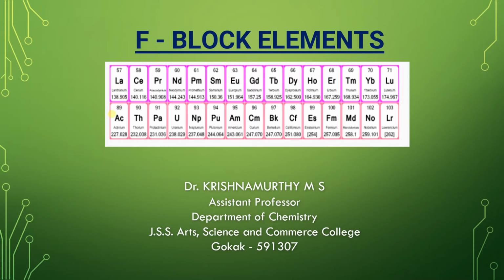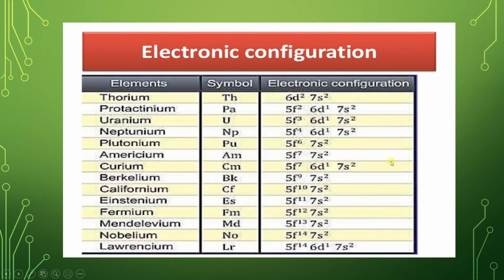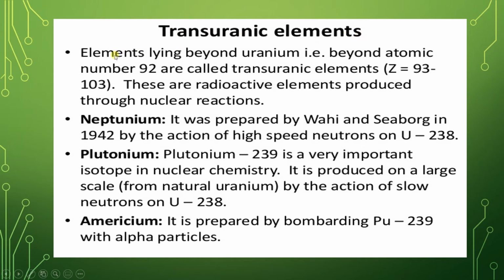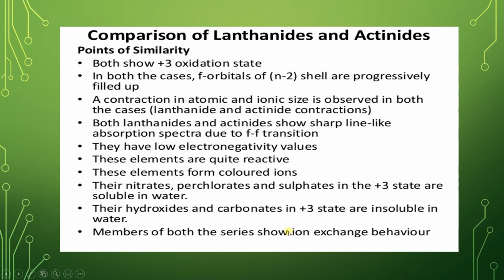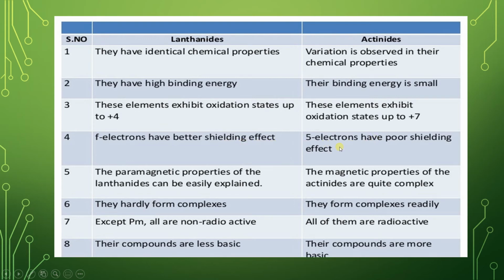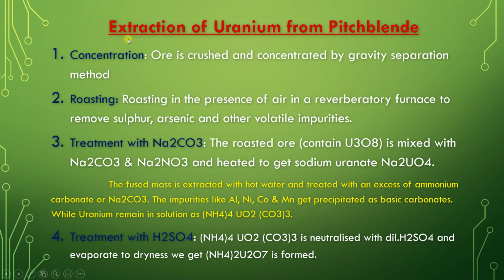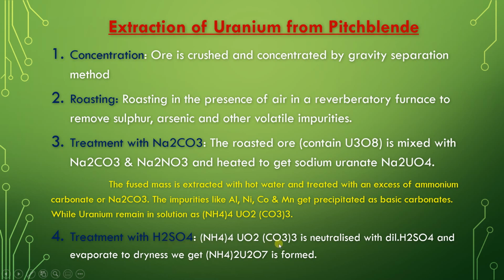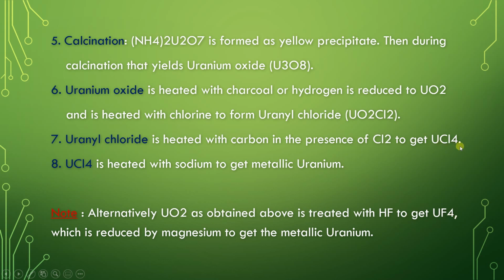F-block elements-Actinides-5-Dr. Krishnamurthy M S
Actinides: electronic configuration, properties, similarities and differences between lanthanides and actinides, applications of d and f block elements, extraction of Uranium from Pitchblende.